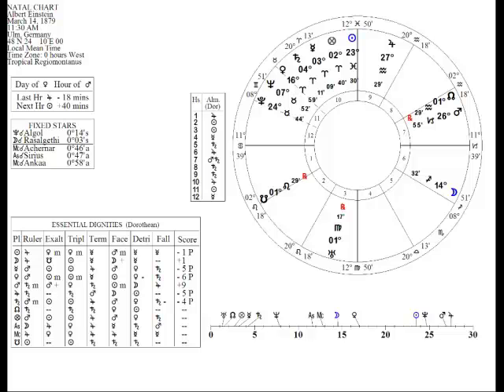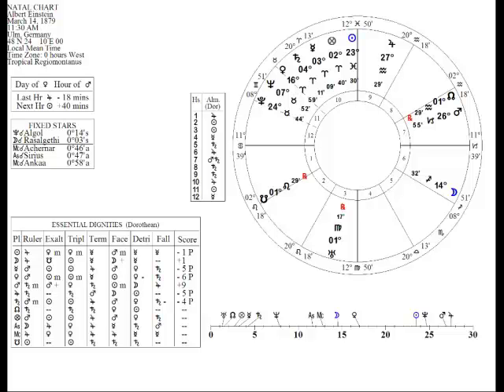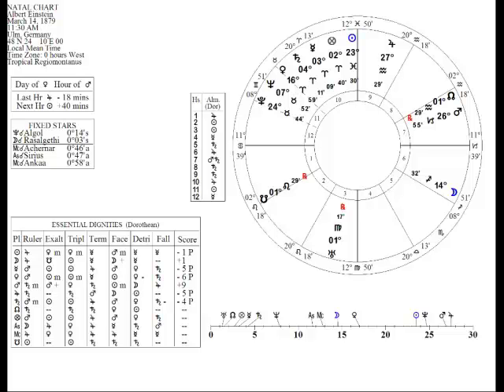Aspect Examples: Albert Einstein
Most ancient astrological texts continually mention hard aspects to malefics, and soft aspects to benefics. In Learning with Lee #39, Lee Lehman applies classical aspect method, both whole sign, and orb-based, to a series of chart examples.